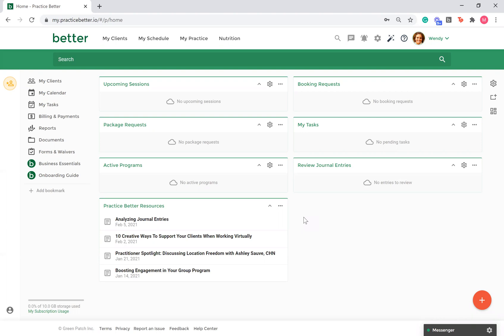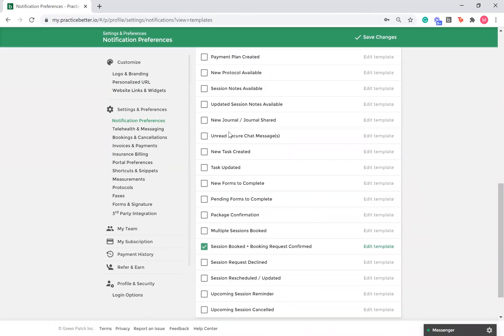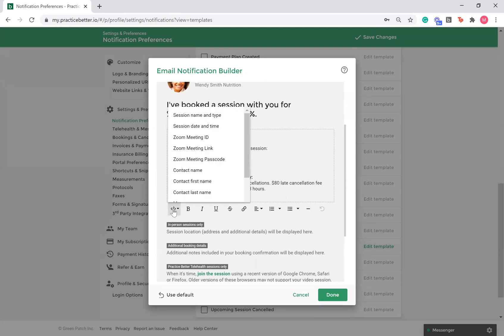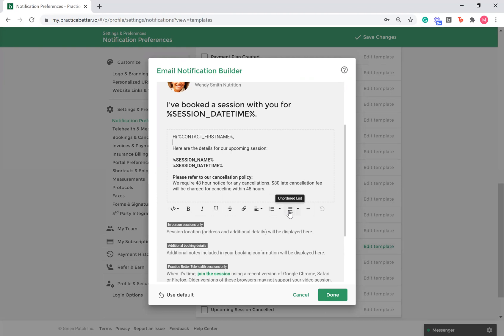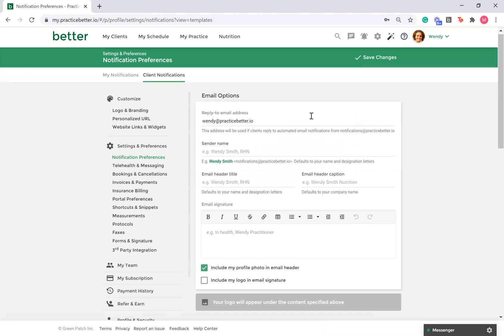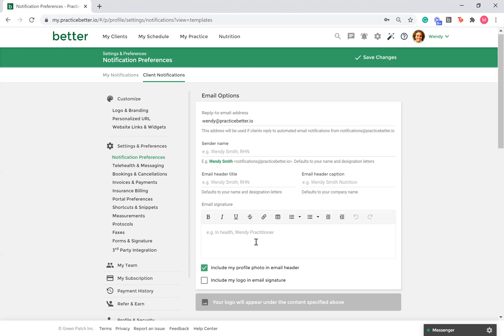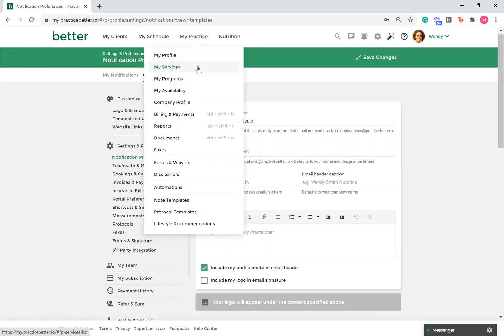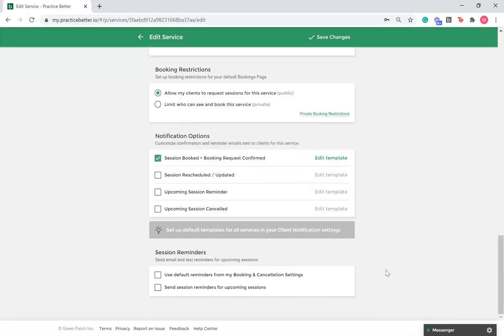Customizing Email Templates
Tutorial on how to customize your email templates within the Practice Better practitioner portal.